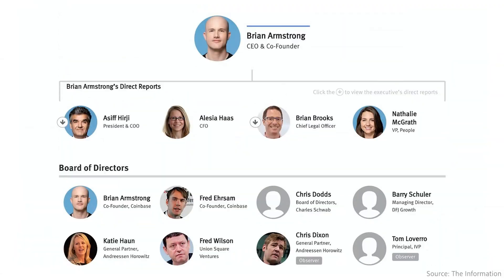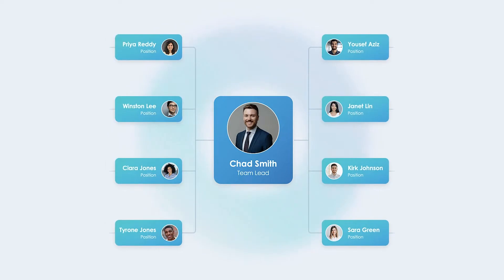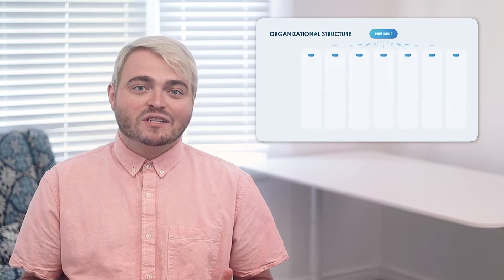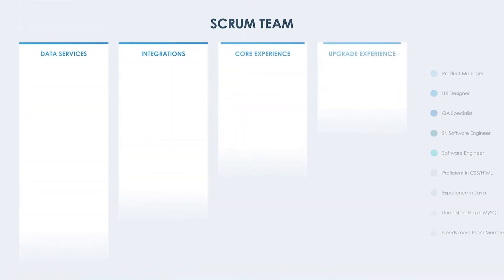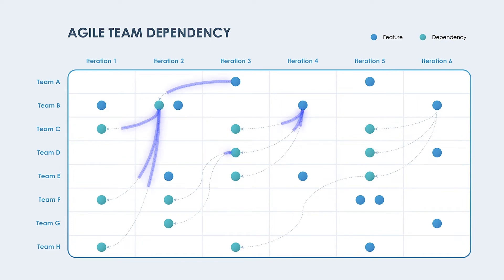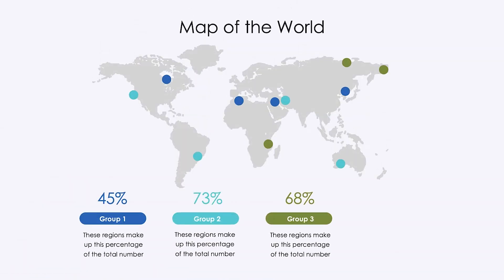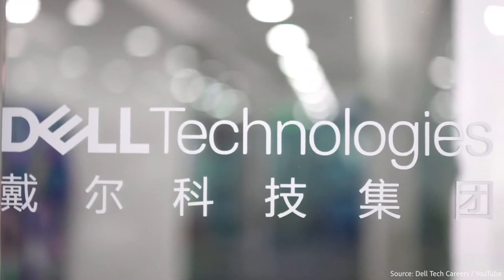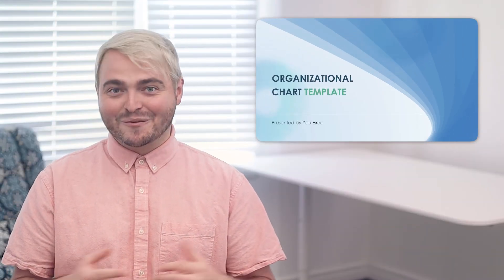How to create an organizational chart in Google Slides and Powerpoint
Need an org chart to map your team? In this video we'll explain what Organizational Charts are, why you need them, how to customize our 49-slide template to get you started, and if you watch until the end, you'll learn how a product company like Dell could use org charts to develop their next hit product.

Here’s an org chart of the leadership team at Coinbase. It breaks down the CEO, his direct reports, and the Board. Here’s another one for Apple. It’s a few years old, but it's useful to see whose leading the company’s top departments. While it’s nice to see all of the faces of the people in charge, org charts are for more than just establishing hierarchy. They’re actually great collaboration tools that are best when shared across teams so stakeholders know who to reach out to or who they’ll work with on a specific project or team. They are also great for overall project management, because your team is a resource.

Org charts can be easily forgotten to update, and come back to bite a team with a bunch of work that no one wants to do. The customizable template we’ve created includes some of the best org chart visualizations for you to download and customize to your needs.

Here’s a review of some of our favorites and how you can use them.